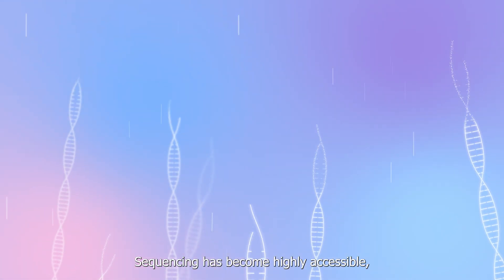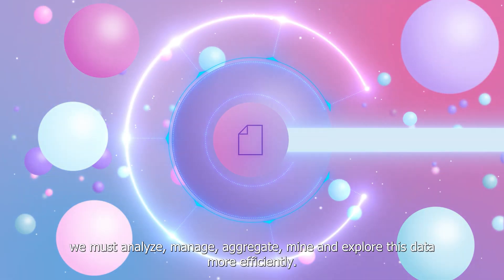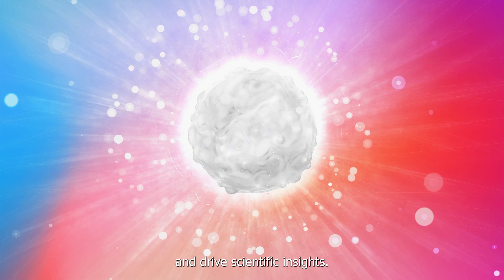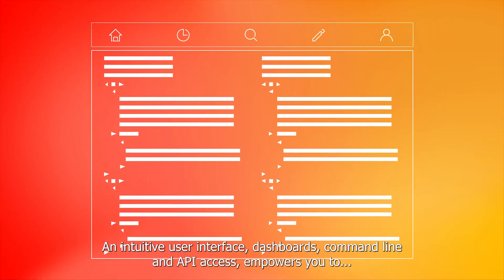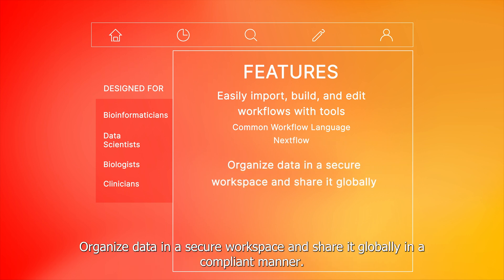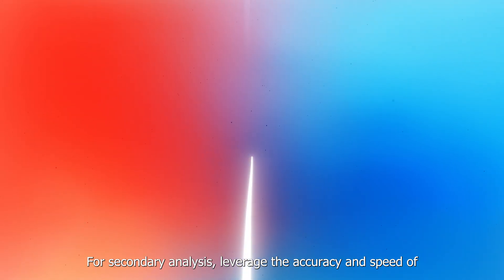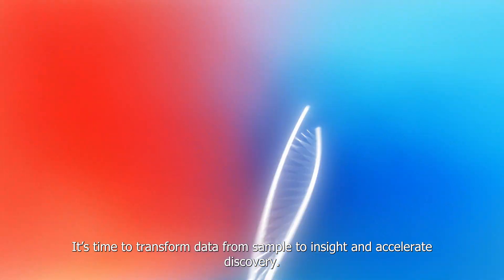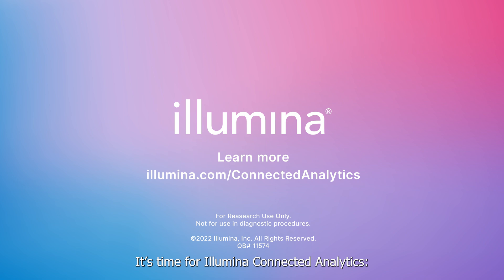Introducing Illumina Connected Analytics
Analyze, manage, aggregate, and explore data at scale with Illumina Connected Analytics, a secure genomics data platform to operationalize informatics and drive scientific insights.